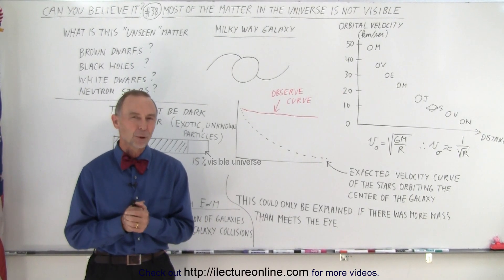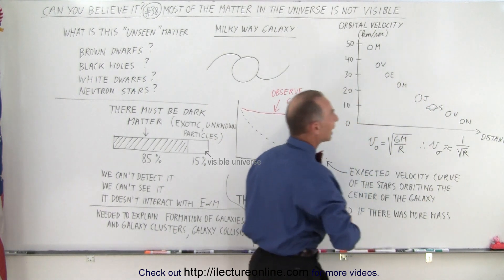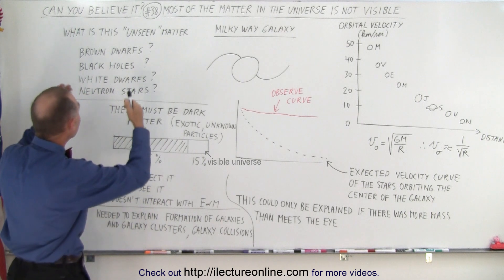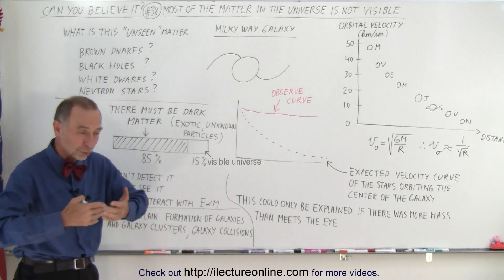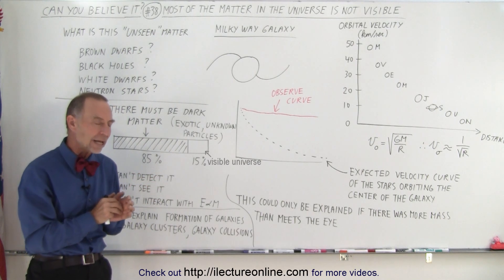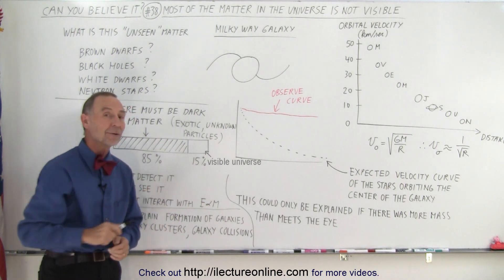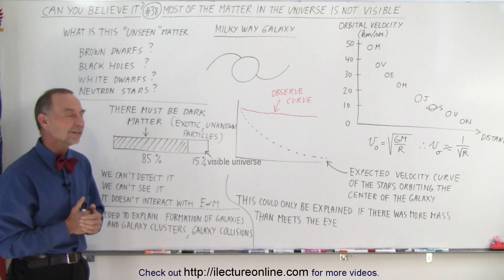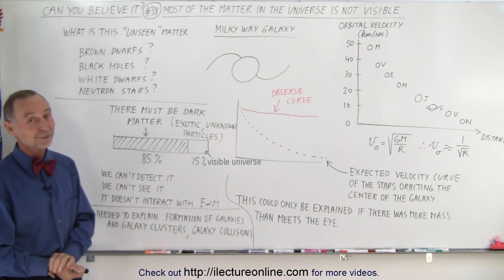Can You Believe It? #38 Most of the Matter in the Universe is Not Visible?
We will explore how Most of the Matter in the Universe in not Visible?  What is this “unseen” matter?  Is it Brown Dwarfs?  Is it Black Holes?  Is it What Dwarfs?  Is it Dark Matter??? Is there really “unseen” matter?

Title search on other plateforms:  Can You Believe It? #37 The Miracle of Our existence (40 of 40) DNA Compared

Title search on other plateforms:  Can You Believe It? #39 Why Does Anything Exist At All?